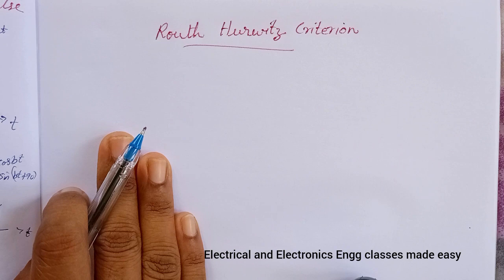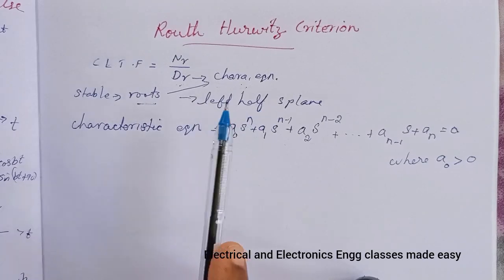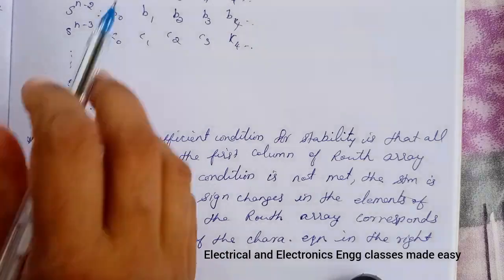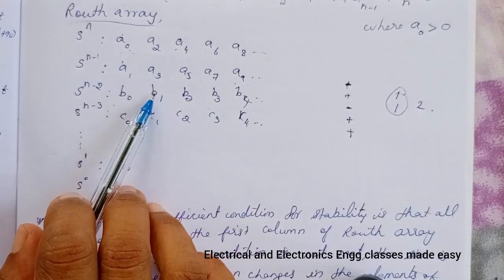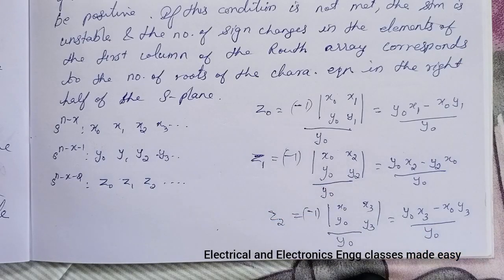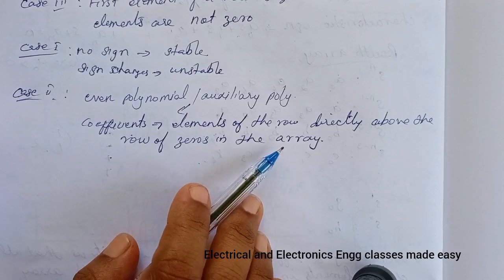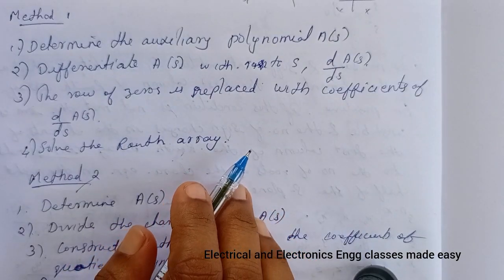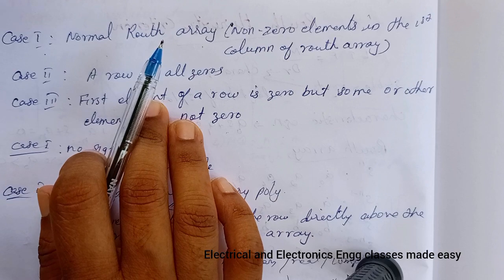Routh Hurwitz Criterion for Stability Analysis - Procedures, stability analysis